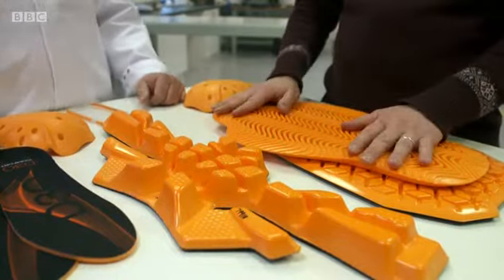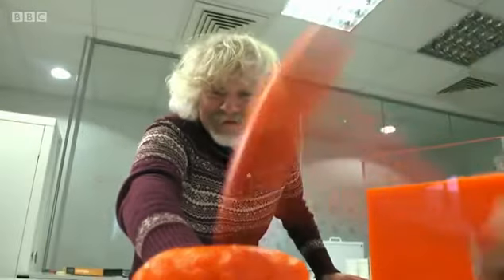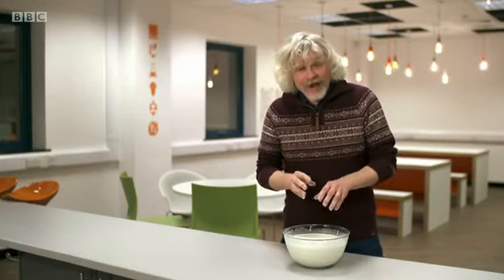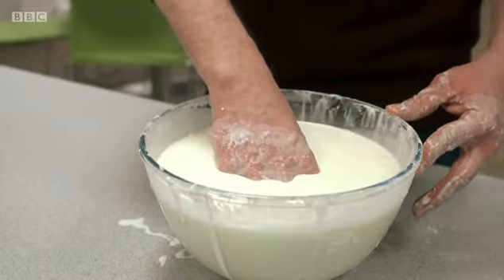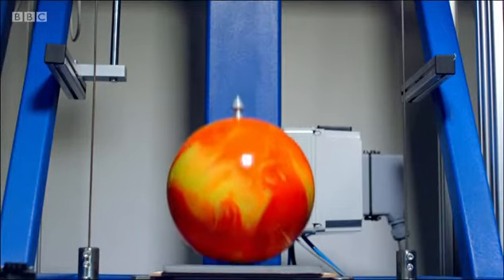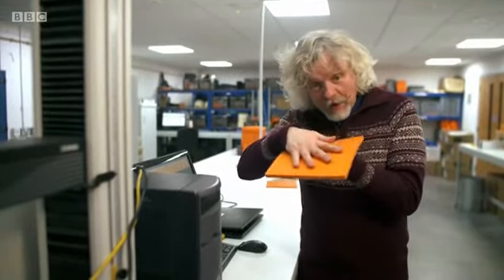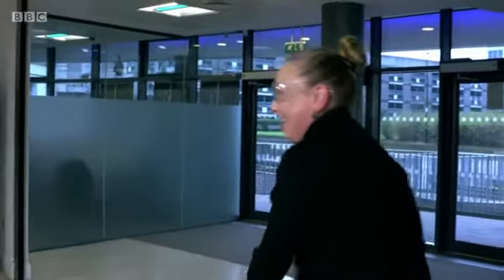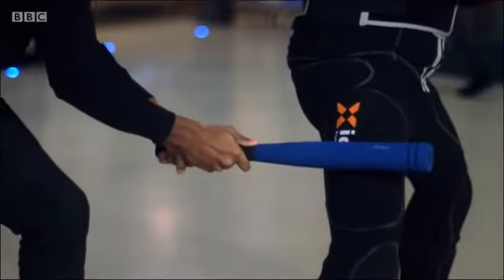Part of The One Show, March 2 2016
James Norton & Robson Green test the extreme safety gum